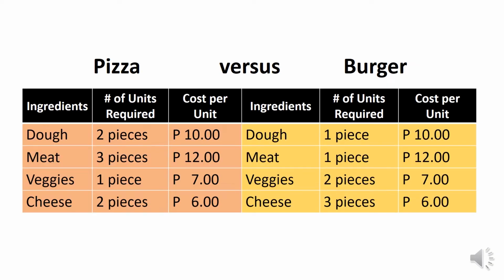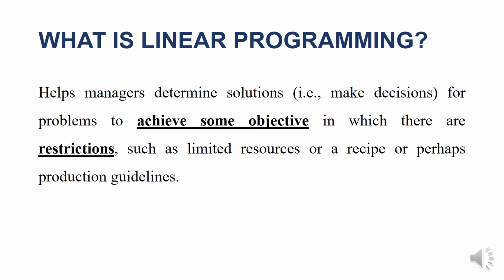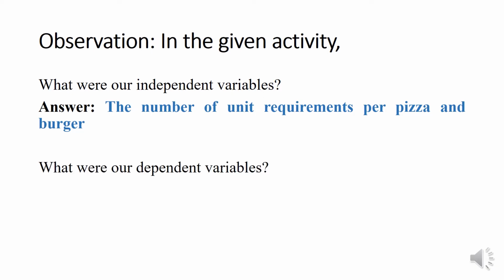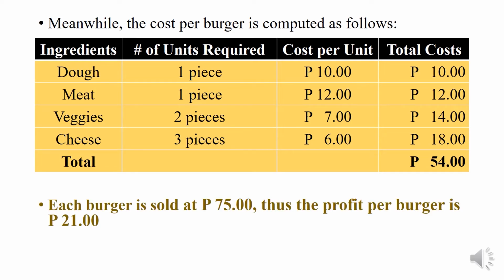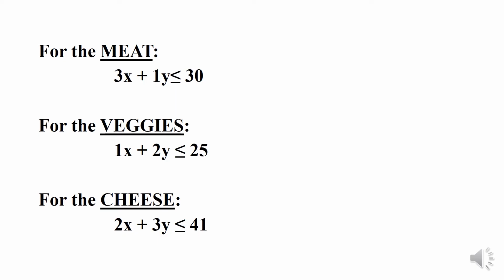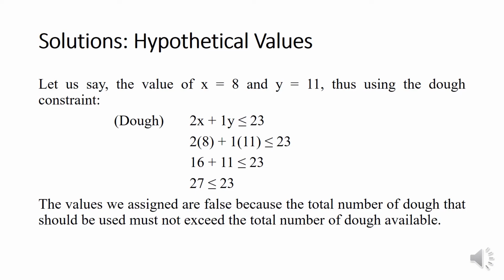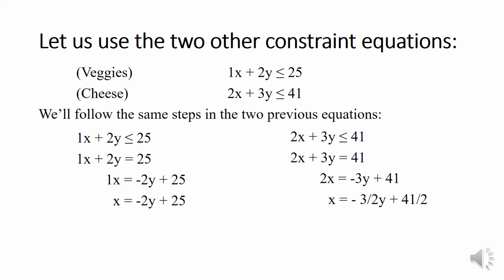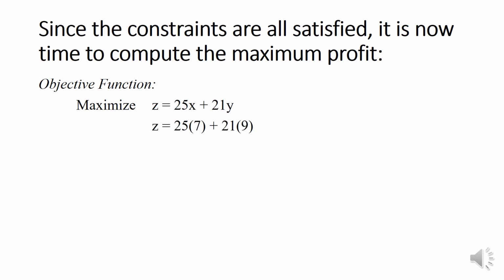LINEAR PROGRAMMING | Concept and Application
This video discusses linear programming and its application to business.